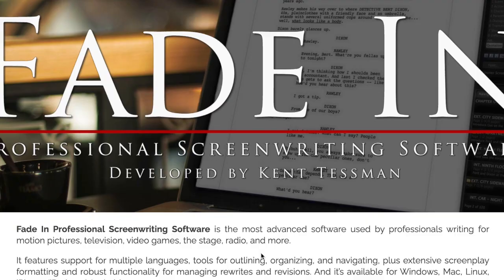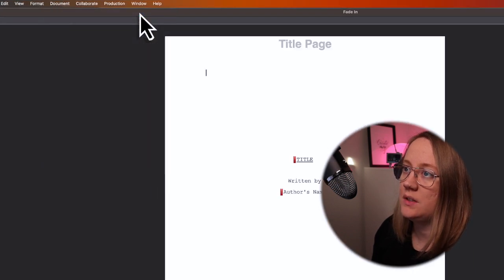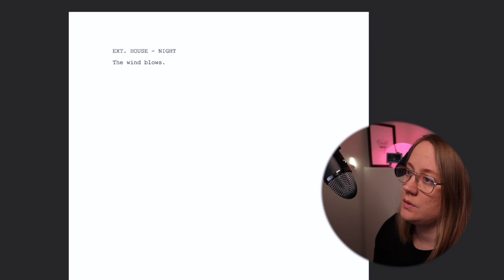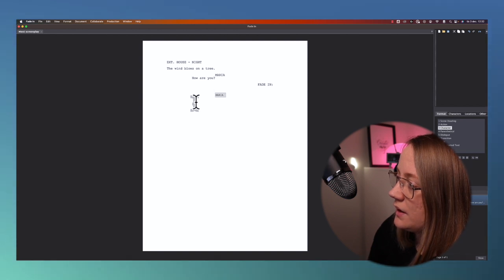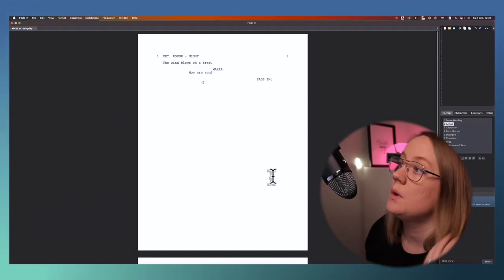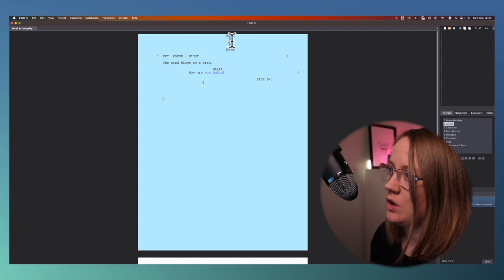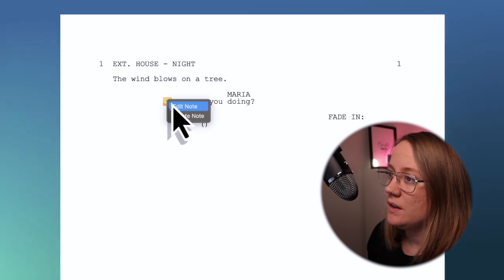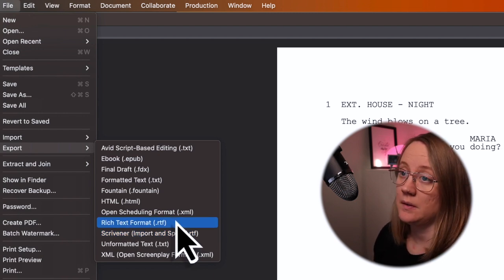How To Use Fade In - Screenwriting Software Tutorial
In this video I'll teach you how you use Fade In, a screenwriting software that makes it easier to write a screenplay. The software is easy to use and navigate and seems to be popular among screenwriters.

⏰Timecodes⏰
0:00

This channel is all about screenwriting. Tips, tricks and tutorials!